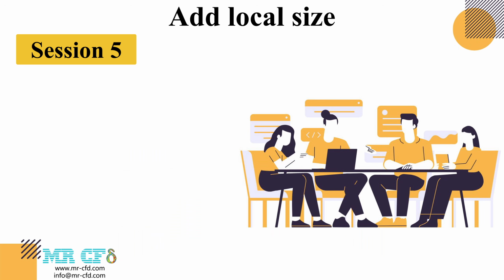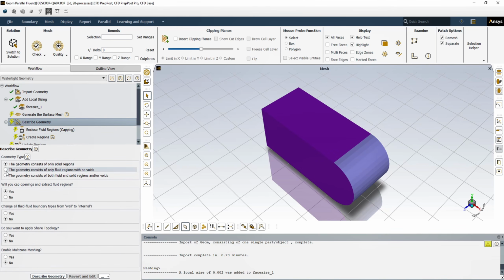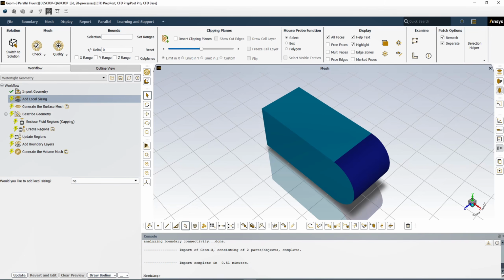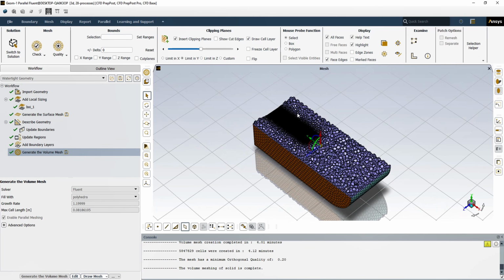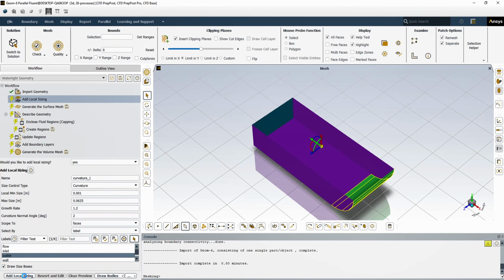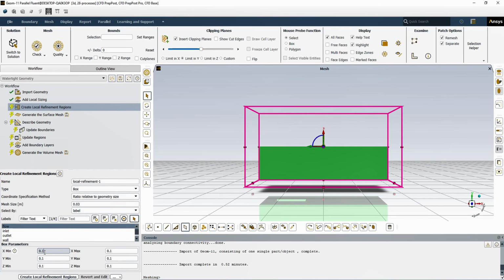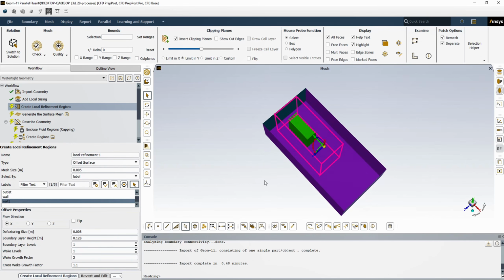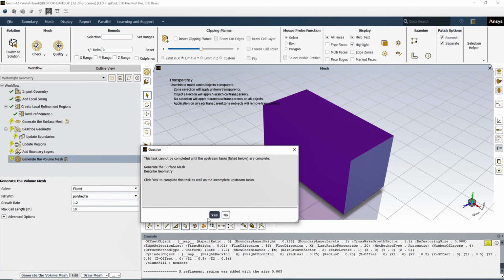Fluent Meshing Training Course: Session5, AddLocal Size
Mastering Local Size Controls in Fluent Meshing
Hey everyone! In today’s tutorial, we’re diving into one of the most powerful features in Fluent Meshing - local size controls. This is what separates basic simulations from professional-grade CFD work!

Why Local Size Matters
Local size controls let you get super precise with your mesh density exactly where you need it. Instead of wasting computational power on a uniformly fine mesh, you can focus elements where they actually matter for accuracy. It’s like having a magnifying glass for your simulation!

Face & Body Size - The Building Blocks
First up, we’ve got face size controls - perfect for refining mesh at your inlets, outlets, and other boundary surfaces. Then there’s body size control, which takes this up a dimension by letting you refine entire volumes around complex flow regions. This is game-changing when you need to capture those tricky flow patterns!

BOIs & SOIs - No Geometry Modification Needed
Body of Influence (BOI) and Surface of Influence (SOI) are absolute lifesavers! They let you create refined mesh zones without touching your original geometry. Just define where you want extra detail, and Fluent handles the rest. Super clean workflow!

Smart Mesh with Curvature & Proximity
The automatic curvature control is brilliant - it detects curved surfaces and adds elements exactly where needed based on angular changes. And proximity controls are perfect for those narrow gaps where you need a specific number of elements to capture the physics correctly.

Creating Custom Refinement Regions
Finally, you can create custom boxes, cylinders, or offset faces as refinement regions. Position them precisely with coordinates or relative positioning to get extra detail around complex parts without bloating your entire mesh.

Drop a comment if you have questions about implementing these controls in your own simulations.